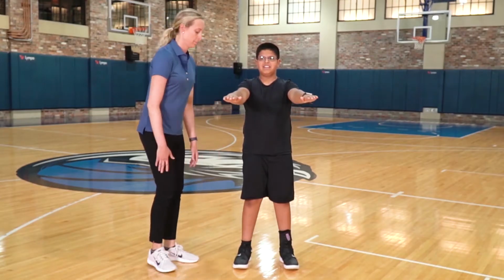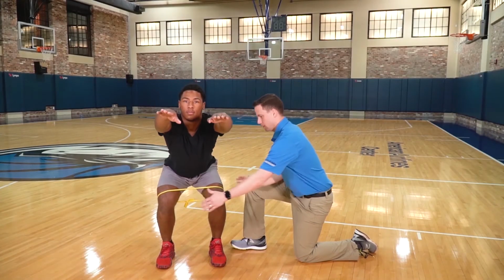Squats for Young Athletes - Getting Ready for Basketball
Watch this video to learn proper squat technique to help young basketball players Warm Up the RITE Way. This and other exercises help prepare the athlete for the dynamic and unpredictable activities on the court. Strengthening and training the hips and knees to move in coordinated patterns can help prevent injuries.